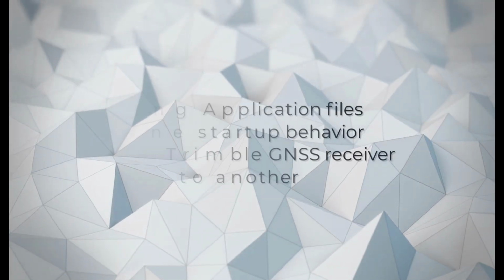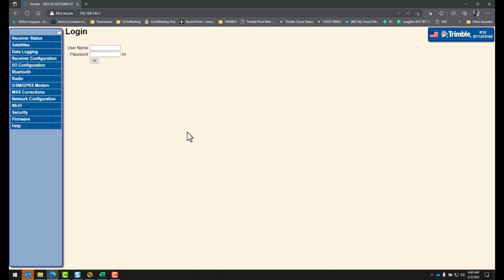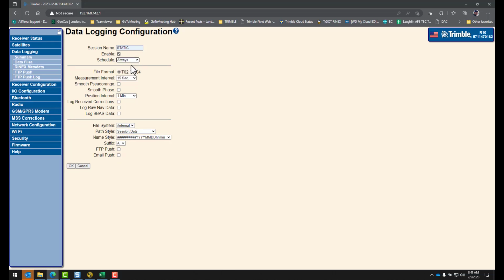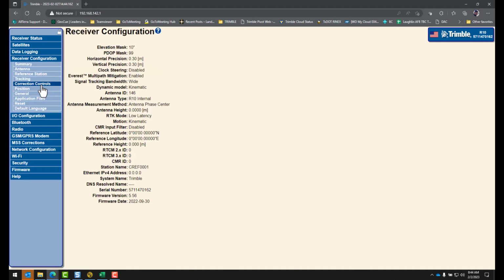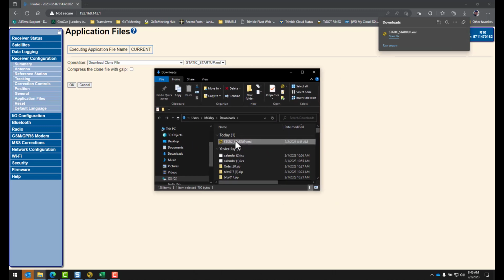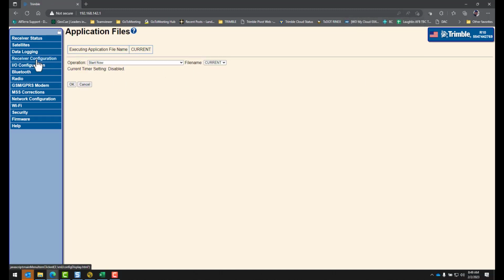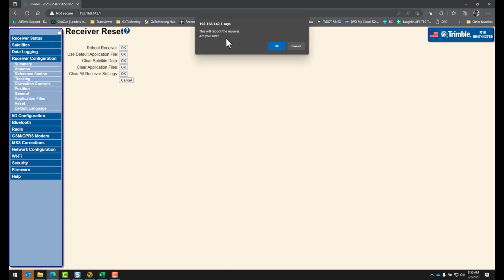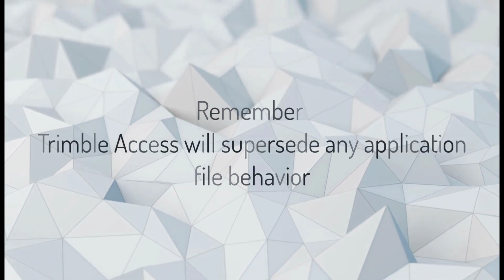Quick Tips with Kris #7 - Creating Application Files to Clone Startup Behavior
In this episode of "Quick Tips with Kris", we are going to explore how to create an application file for R10-R12i GNSS receivers. Specifically, we will be creating clone files to force the receiver to collect static data on power up. Another video from Kris Fairley, AllTerra's Trimble Certified Trainer.